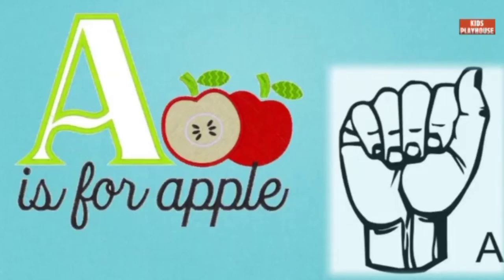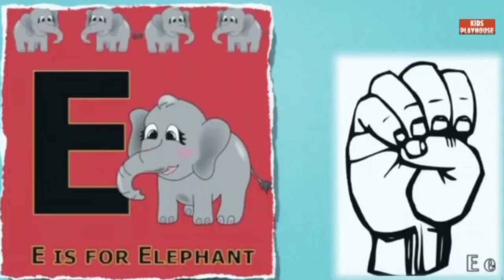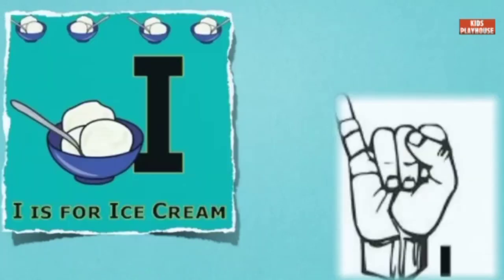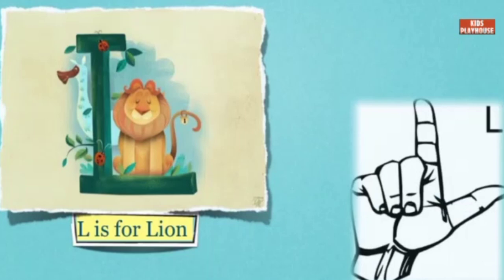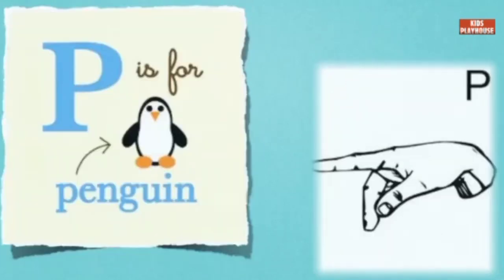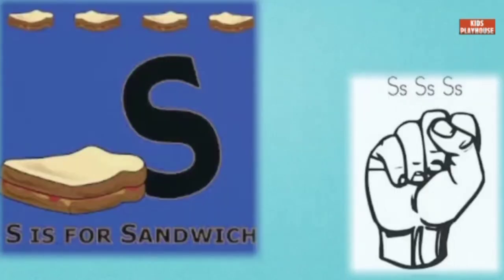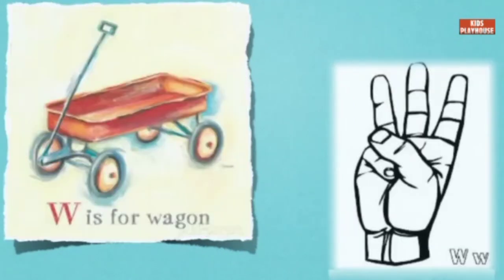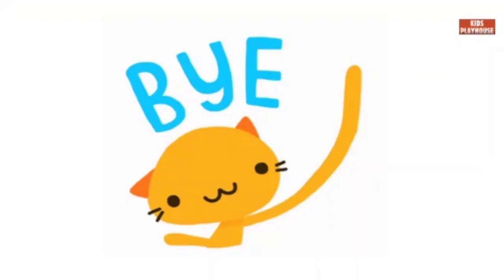phonics song | A for apple b for ball c for cat | अ से अनार | abcd | abcdefg alphabet